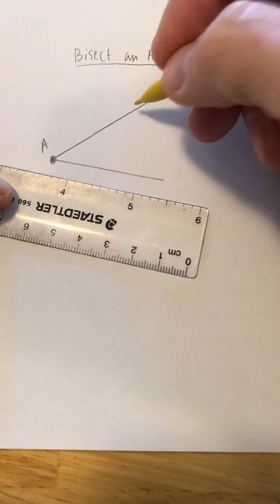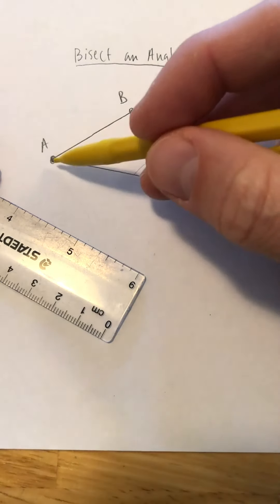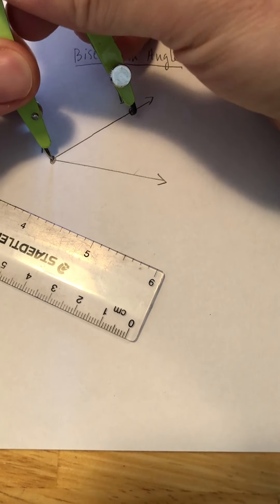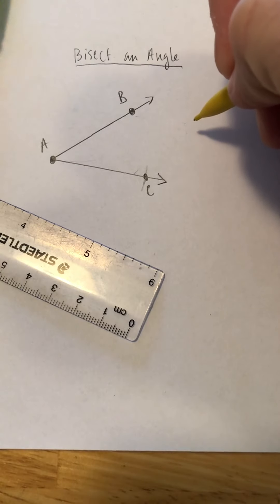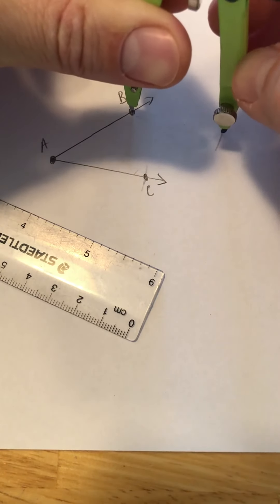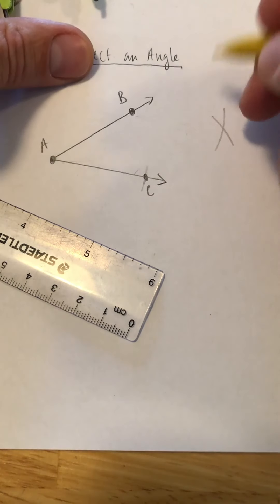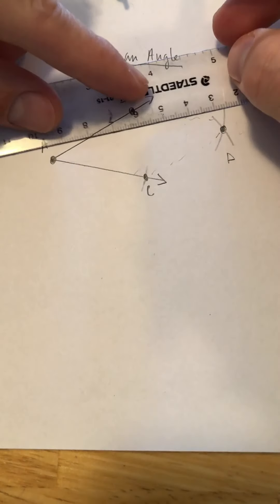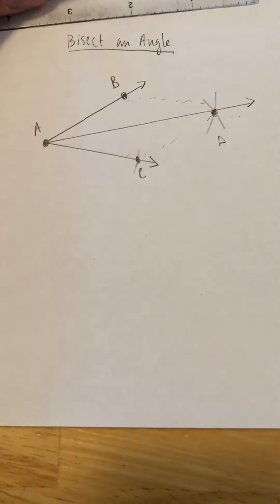Constructions: Angle Bisector